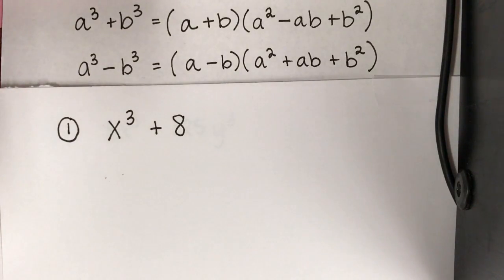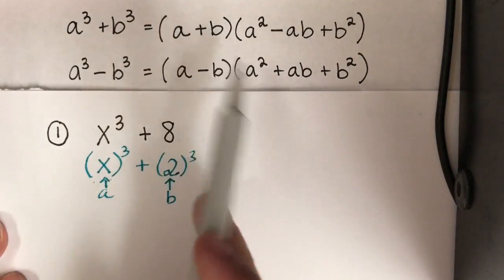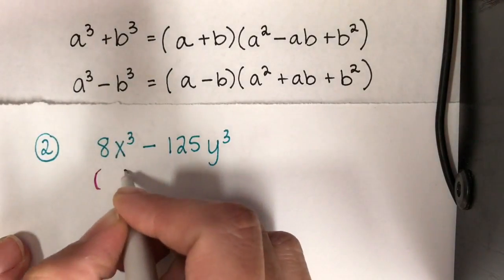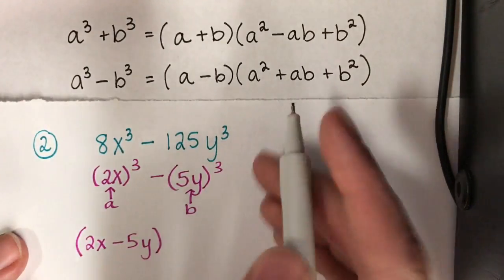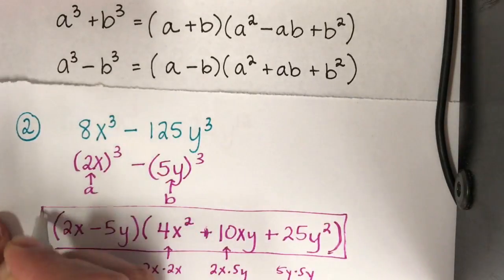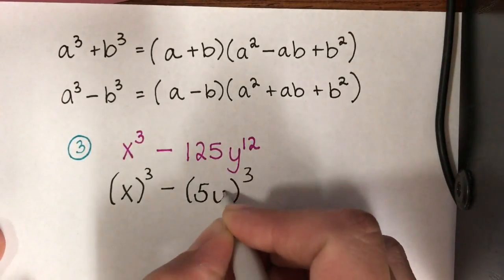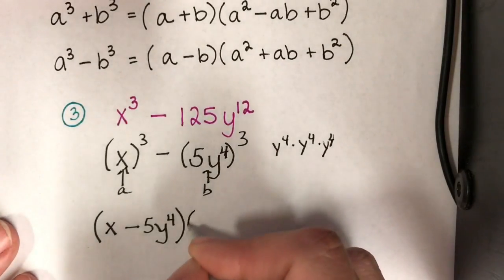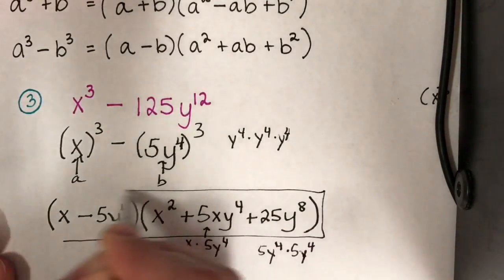Factoring sum and difference of cubes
Three examples